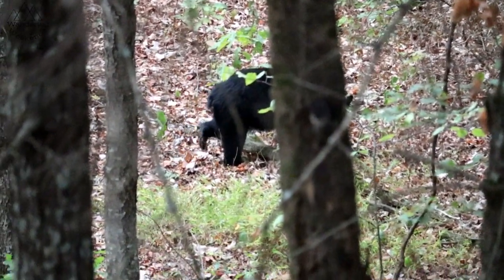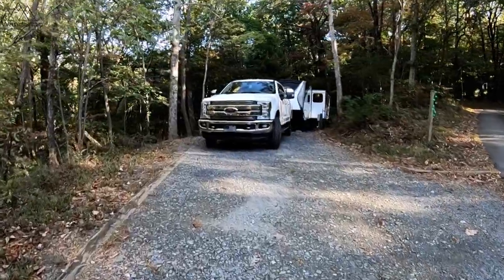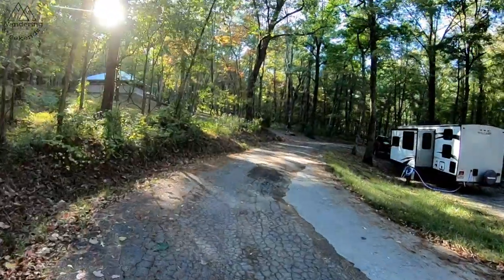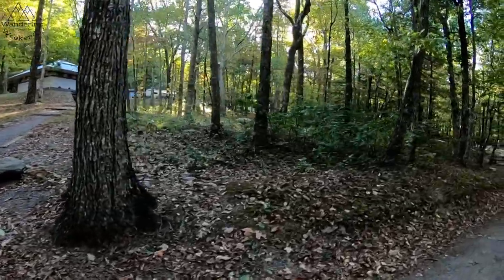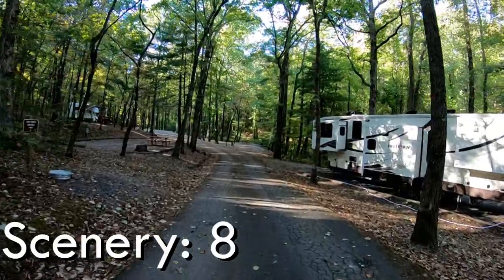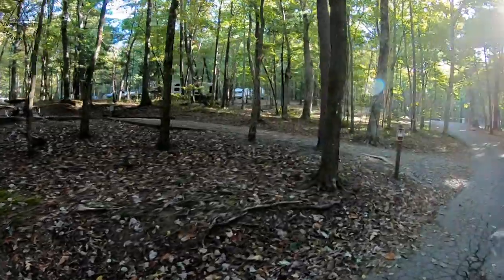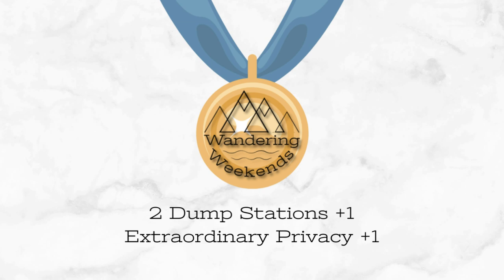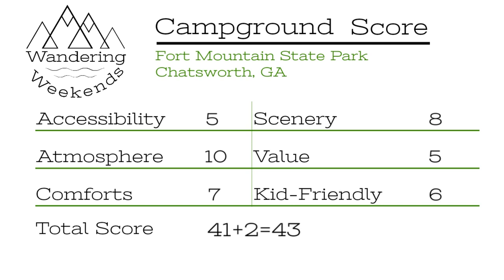OFFICIAL WW Campground Review: Fort Mountain State Park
AMAZON STORE

CAMERA GEAR